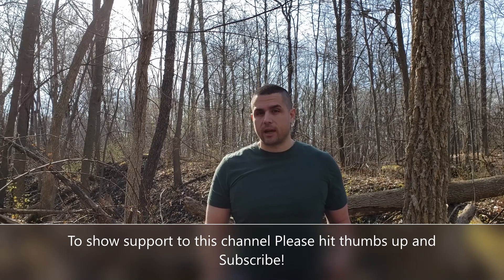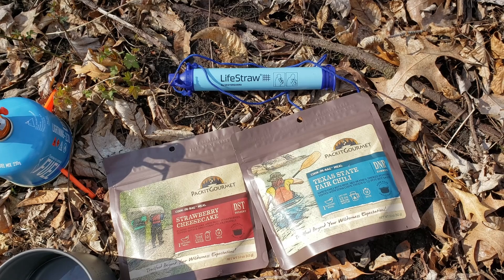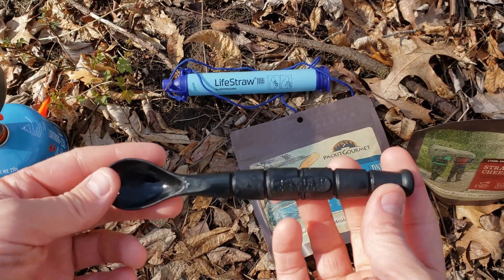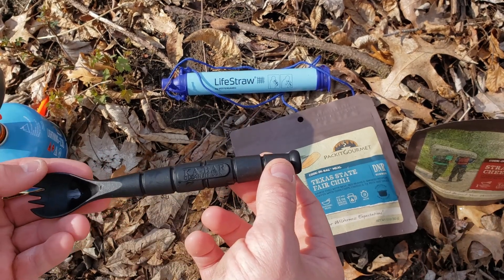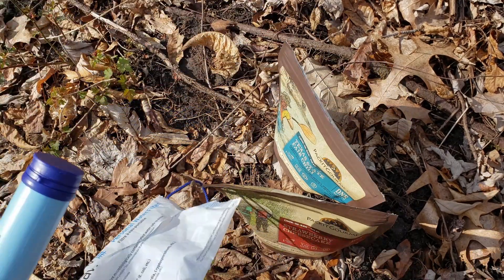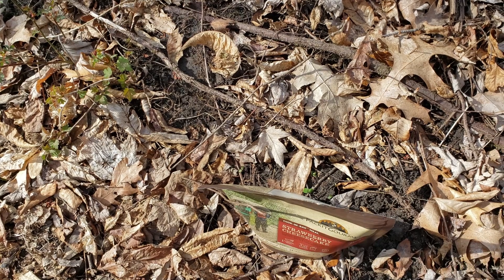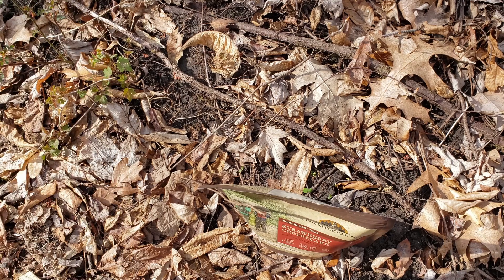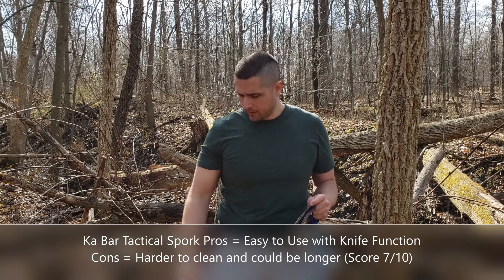LifeStraw, Tactical Spork and Packit Gourmet Review.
In this video I review some survival items out in the wild give them a minor test and give my opinions. Please use links below to purchase items if you liked them!

*Links to gear in Amazon*
*LifeStraw*

*Ka-Bar Tactical Spork (Spoon Fork Knife) *

*Bisgear 17Pcs Camping Cookware Stove*
*Perune Isobutane Camping Fuel 100G*

Thanks for letting me know about Packit gourmet Fernbark! It was fantastic!